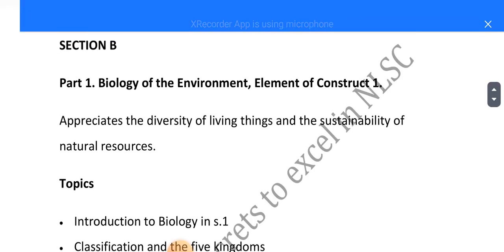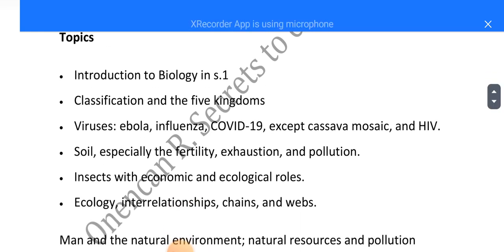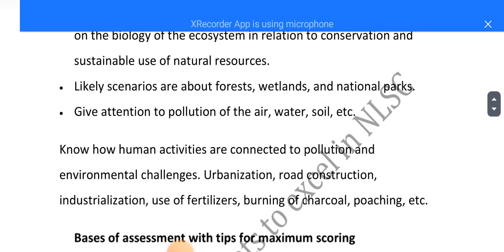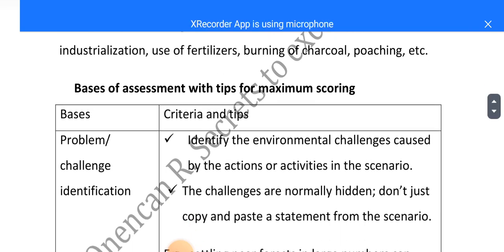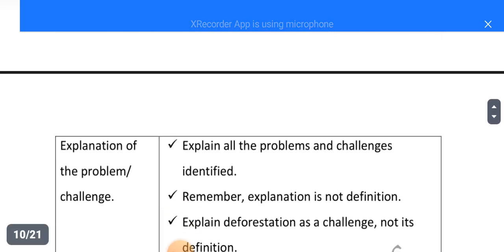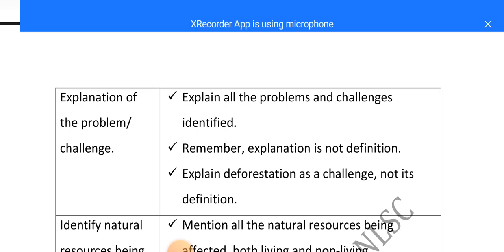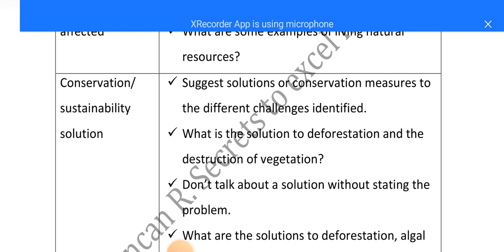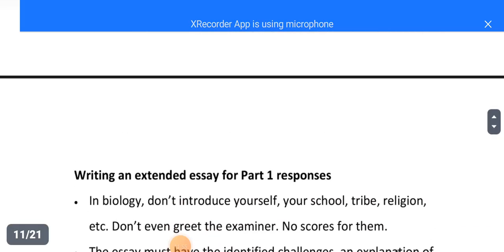How to attempt section B uneb part 1 item 4 and 5 biology getting an A is must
this deals with topics concerning environmental biology and conservation of the environment and deals with benefits of conserving the environment